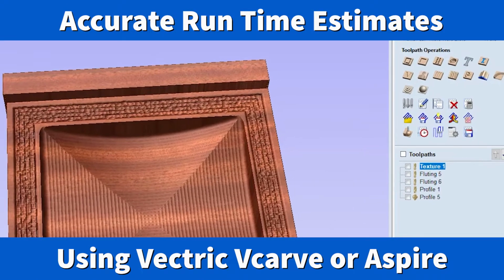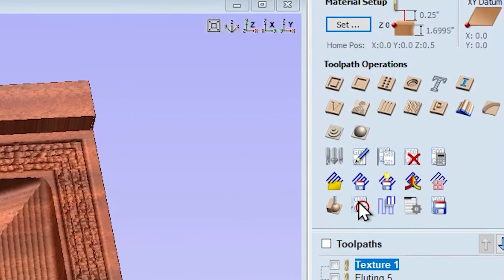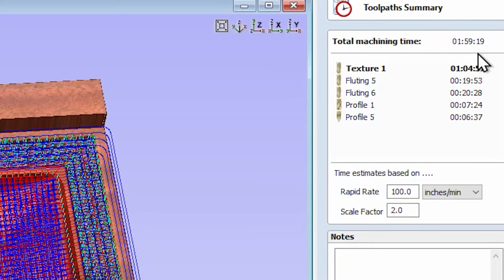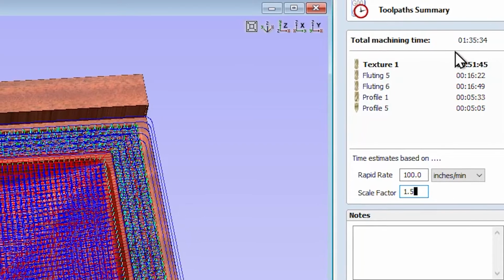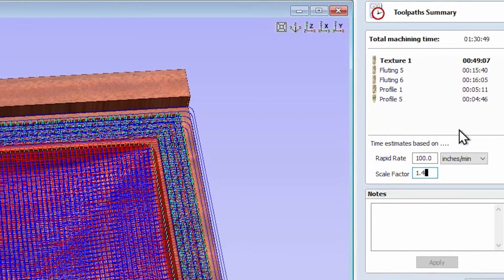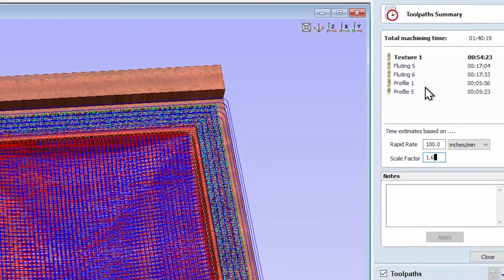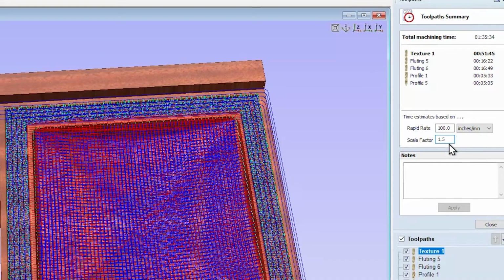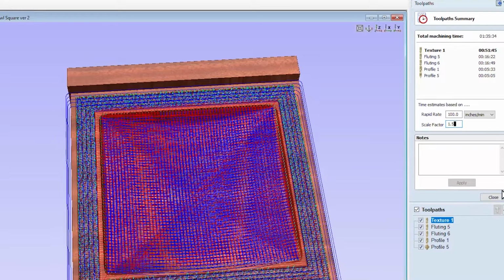Correct Run Times in Vcarve and Aspire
A short demo to get correct runtime inVcarve and Aspire.